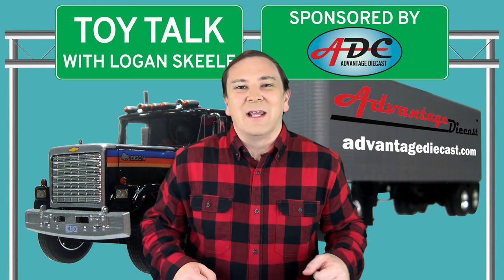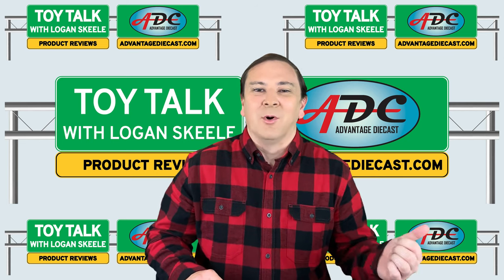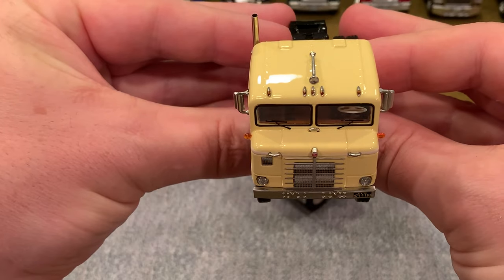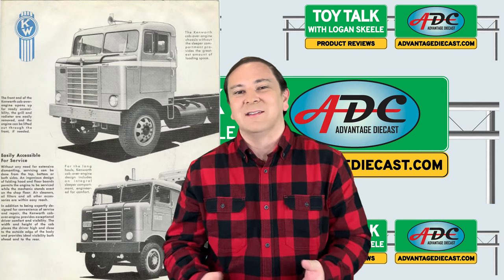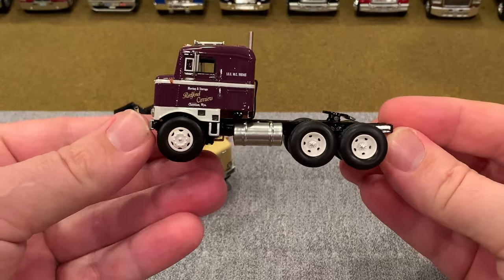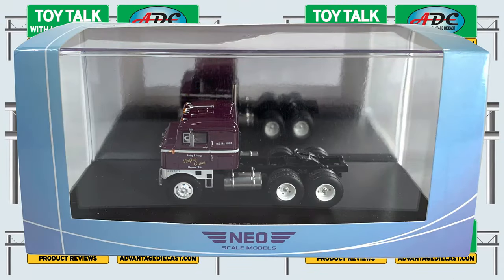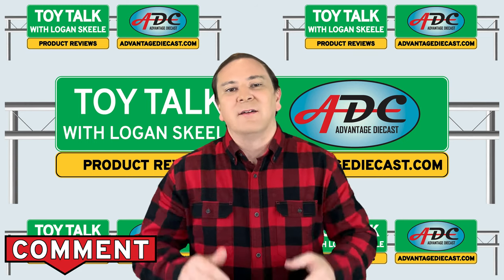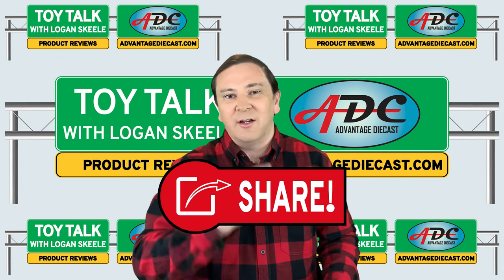1950 KENWORTH 521 & 523 Bullnose COE Cabover Model Truck in 1:64th Scale by Neo Scale Models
1950 KENWORTH 521 & 523 Bullnose COE Cabover Model Truck in 1:64th Scale by Neo Scale Models
Get my FREE report on Tips for Valuing Your Truck Collection

Neo Scale Models has brought out in 1:64th scale, the most sought after cab over truck ever. It's the bullnose by Kenworth. They brought it out as a 521, two axle model & a 523 three axle model. Both versions come with the integral sleeper cab, which was common on that truck.

Now, this video not only talks about both Neo versions, but it's also going to talk about some of the history of the real mccoys. So, stay through the end to learn about both of those Neo versions.

Manufacturing the world's best, heavy & medium duty trucks. Kenworth started way, way back in 1923, when a pair of mechanics named HW Kent & EK Worthington rolled their first truck out of their mechanic shop doors.

Now we're going to skip on ahead to 1949, & that's when Kenworth introduced their 500 series of trucks & these trucks were built all the way up until 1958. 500 series Kenworth trucks were offered in either a long nose, conventional configuration or in a cab over engine configuration.

The unique front end of the cab over engine model gave it its nickname, the Bull-Nose. So, if you are wondering about what a bull frog & a Kenworth truck have in common, that's it.

Neo Scale Models first released a 1950 two axle Kenworth Bullnose 521 integral sleeper truck.

It is painted light yellow & it has a black chassis underneath it rides on five hole Budd wheels on the rear & six hole Budd wheels on the front & there are body matched yellow. It has a detailed engine underneath, the drive shaft, the rear axle & spring suspension on the front & rear of the truck.

On the back of the truck, you'll see the three airlines & the fifth wheel, which is set up to accommodate the standard DCP, Diecast Promotions, Top Shelf Replicas & First Gear trailers. So, it's no problem to get a vintage trailer to haul behind this beauty.

On the door, it reads TR Clark cargo services of Huntsville, Alabama, which makes sense that as to why it has an Alabama plate right there on the front of the truck.

I've got a Kenworth brochure dated January 1951, & it said that the standard engine used in the Kenworth 500 series trucks was an Cummins HB600. However, there were many other engines offered back then.

The second release of a bullnose from Neo was a 3 axle 10 wheel model, 523. It also has the integral sleeper & most of the details on this one were exactly the same, except for the chassis is a little bit longer on this one to accommodate the extra axle.

It's got twin fuel tanks. This time they're painted silver while the frame is painted black. It rides on five hole, Budd wheels in the rear & six hole Budds on the front.

These guys would actually look pretty good with the old Top Shelf Replicas 40 foot, a livestock trailer hitched up behind him.

These trucks were in a plastic display box. They were screwed down to a black plastic base with a clear plastic cover. Then they were put into a hardboard sleeve that way, if you wanted to display them in the box, you had a nice display box where they would stay dust free, or you could take the trucks right off of that display base & put them out on your shelf or into your diorama.

Since the antique truck shows this year have pretty much been all wiped out, why don't we set up & have us an antique truck show on our dioramas?

Neo scale models has made enough vintage cabs that we can make pretty great show.

If you guys know anything at all about the trucking companies that I just reviewed, all those trucks. That were made by Neo, please drop it down in the comments below.

These trucks are huge hits at the antique truck shows. This year has been kind of tough on those truckers & the trucking shows because of the lockdowns & the bans on gatherings. However, most of them are going to come back next year & they're really going to need your support to keep them going that way you can go out & see all those beautiful restored trucks. So, if there's one in your area, please make plans to go see it & enjoy all the hard work these guys put into restoring those trucks.

I'm willing to bet you you'll find one or two Kenworth bullnoses out there where the drivers have taken pride in restoring them, & really want to show them off so that you guys can see them.